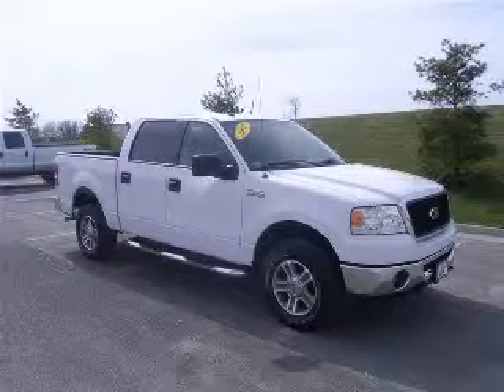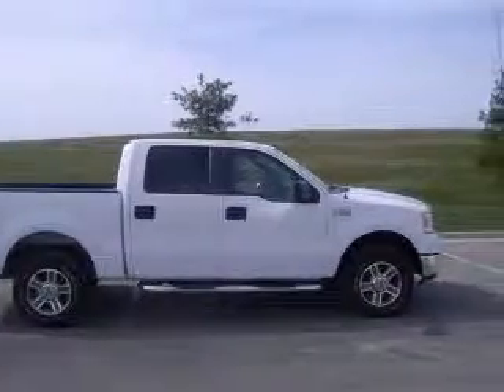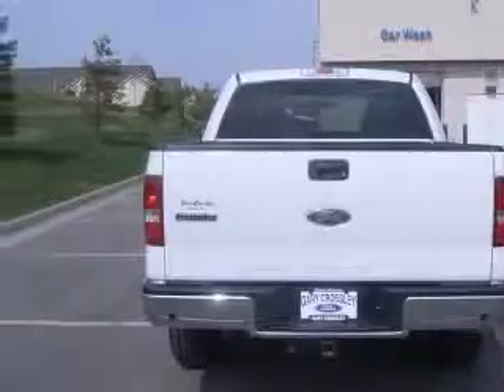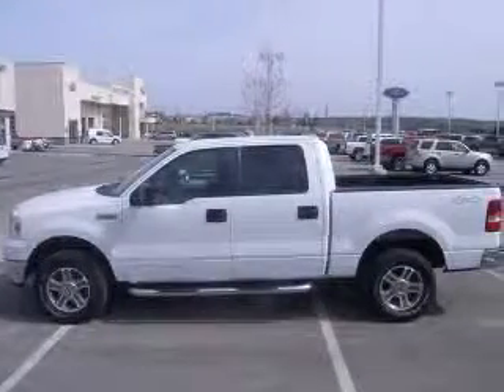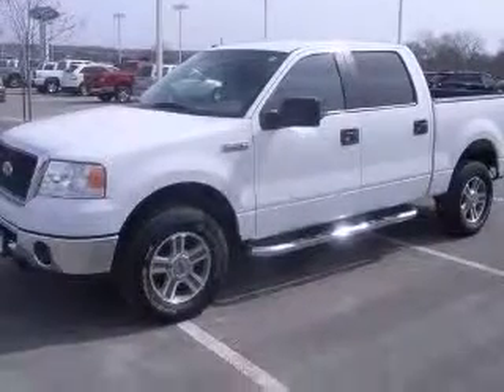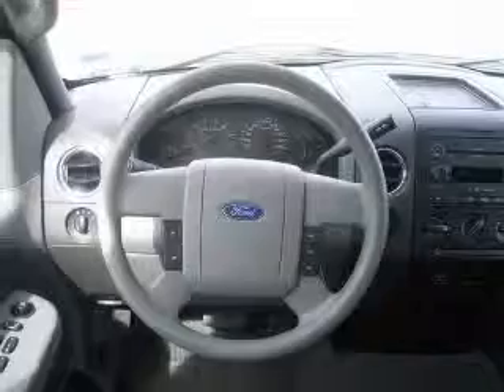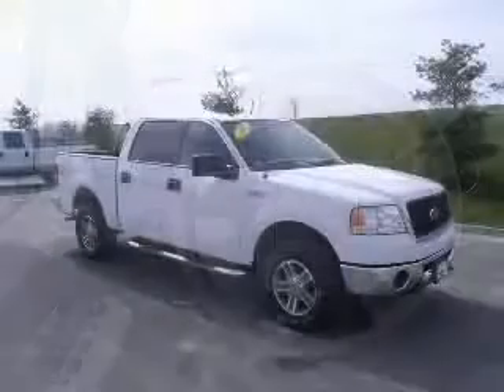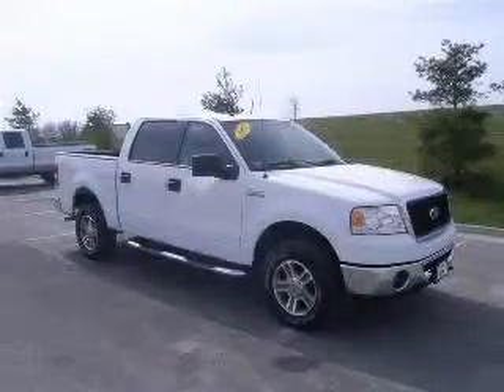2007 Ford F150 Kansas City MO Gary Crossley Ford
2007 Ford F-150 XLT
Engine: 5.4L V8
Trans: Automatic 4-Speed
Color: Oxford White Clearcoat
Mileage: 16,522